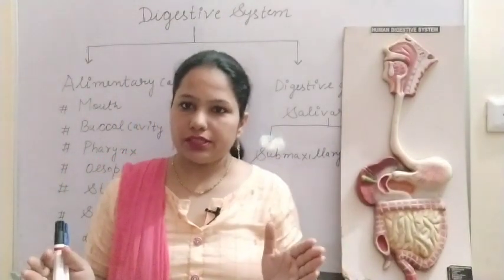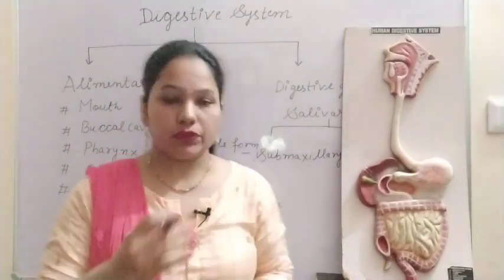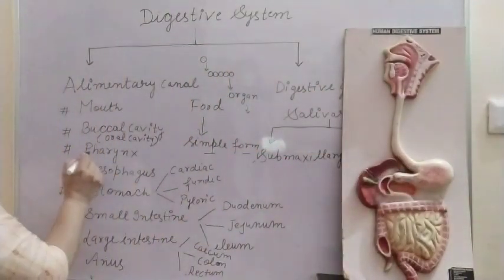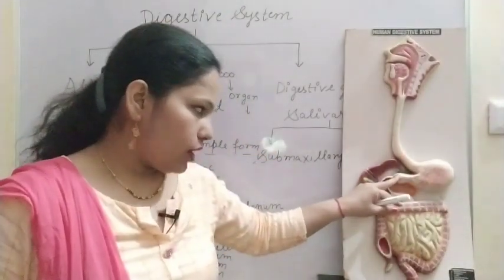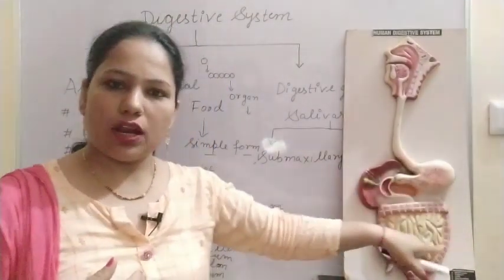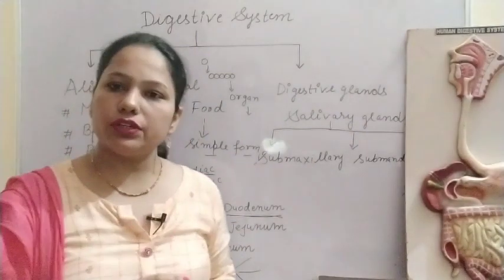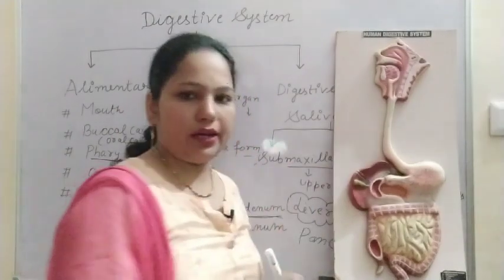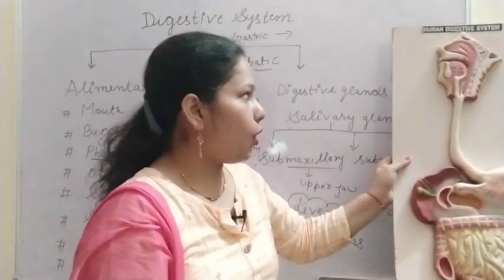26 April 2021